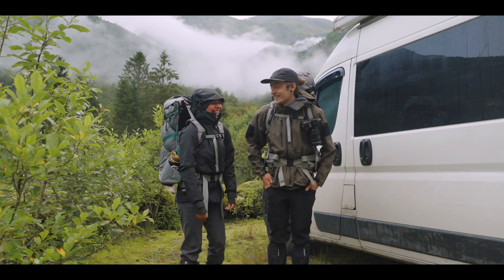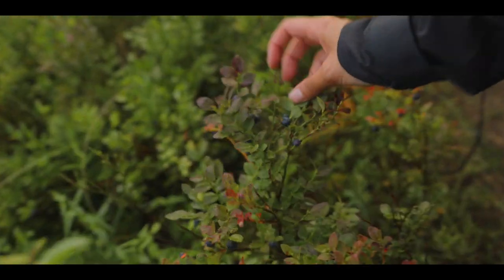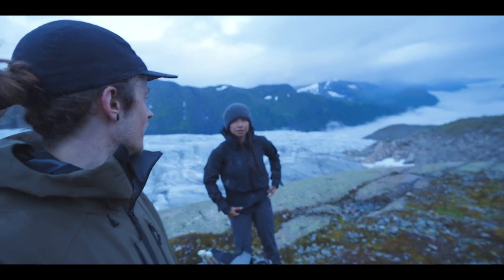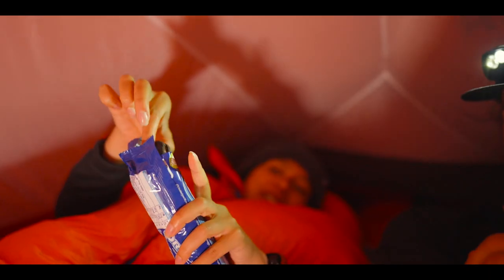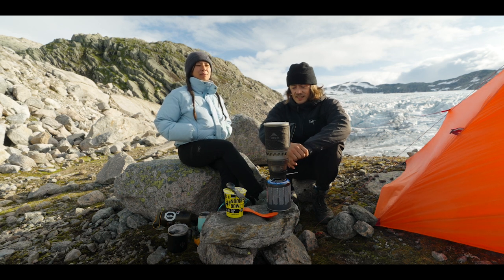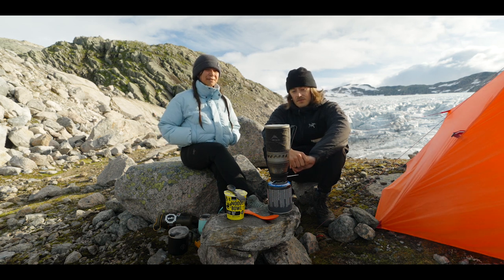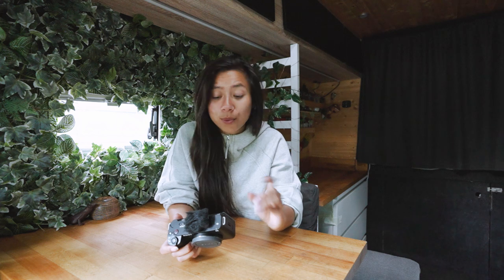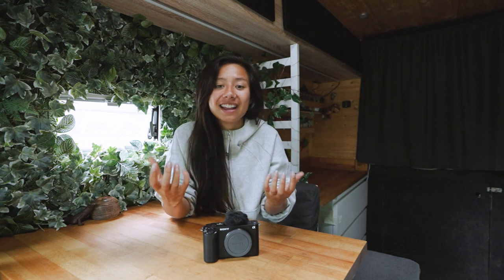Camping next to a Glacier in Norway | VLOG shot on the SONY ZV-E1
Earlier this year I had the most incredible experience camping right next to a glacier in Norway. Jack and I made sure to capture the experience and create a vlog with the ZV-E1 from Sony to showcase the cameras capabilities while also capturing beautiful memories for ourselves.

I'm particularly proud of this vlog as it means quite a lot to me. From eating fresh berries on the trail up to being absolutely blown away by the sheer size and scale of the glacier, we captured every little moment and it makes me so happy to look back on

I'd also like to apologies for the inconsistent light in the van - it isn't always easy shooting from the road 😂